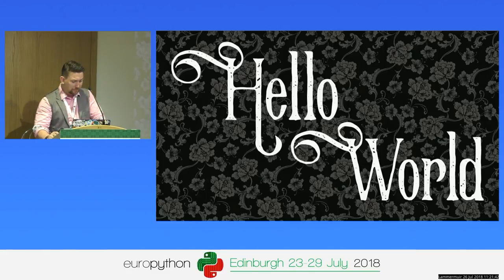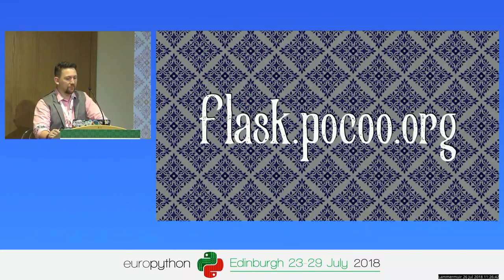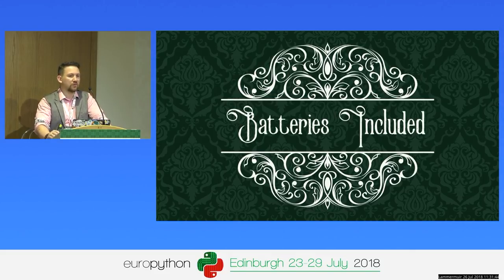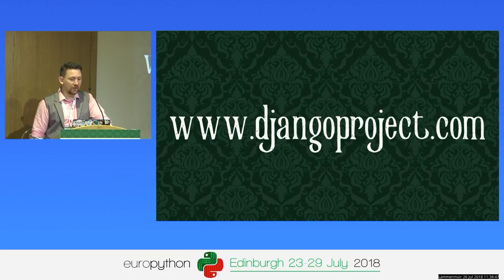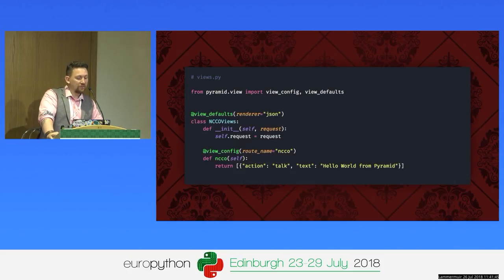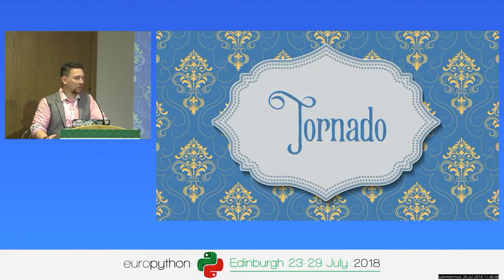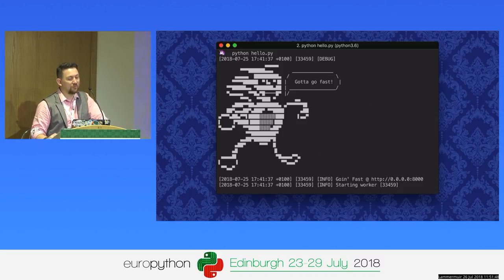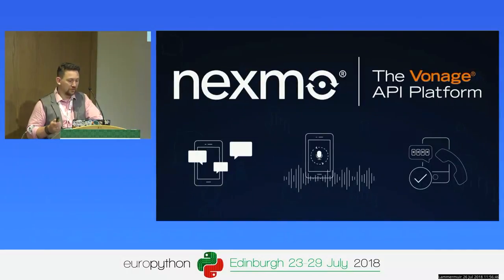Aaron Bassett - Hello to the World in 8 Web Frameworks micro, batteries included & async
Hello to the World in 8 Web Frameworks (micro, batteries included & async)
[Edinburgh, UK]

By Aaron Bassett

Join us for a Phileas Fogg inspired whirlwind tour of eight Python web frameworks.

"Had he programmed? It was likely, for no one seemed to know web frameworks more familiarly; there was no framework so obscure that he did not appear to have an intimate acquaintance with it. He must have developed in everything, at least in the spirit."

We'll start with the current crop of microframeworks, showing how to achieve the same task in each, before progressing to "Batteries included" and the more specialised async frameworks.

For developers who perhaps have only used a single framework, this talk gives them an opportunity to get out and explore the world (of web frameworks) and broaden their horizons, with plenty of Jules Verne inspired fun along the way.